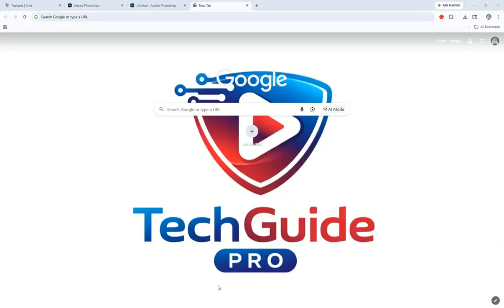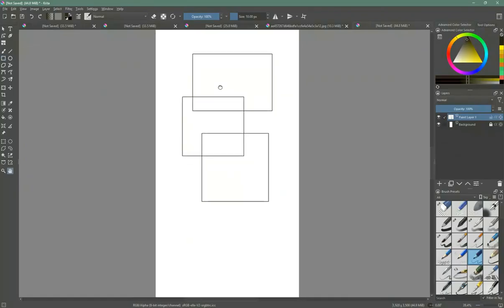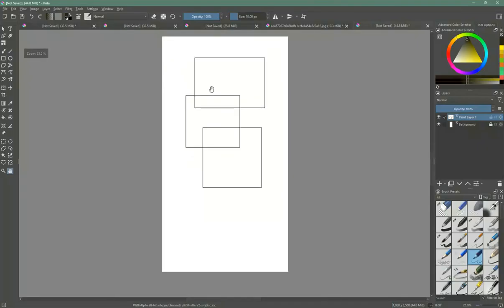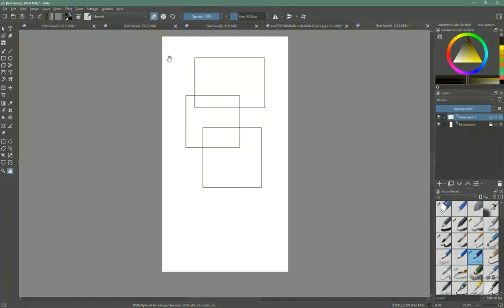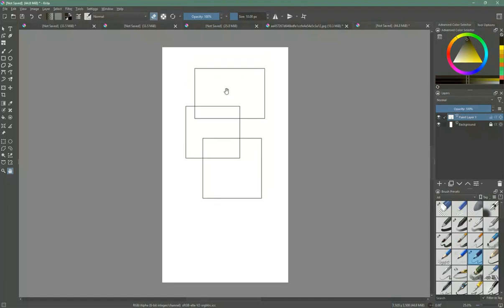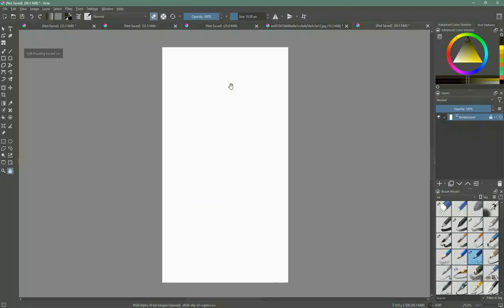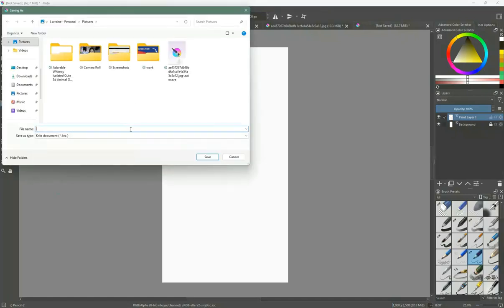How to Use Krita Shortcut Keys - Quick Guide 2026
Learn how to use Krita shortcut keys.

This tutorial will teach you the essential Krita shortcuts that can significantly speed up your digital art workflow. You'll discover how to customize your shortcut keys, enhance your drawing efficiency, and navigate the Krita interface like a pro. Whether you’re a beginner looking to improve your skills or an experienced artist wanting to optimize your process, mastering these shortcuts will help you create stunning artwork more efficiently.